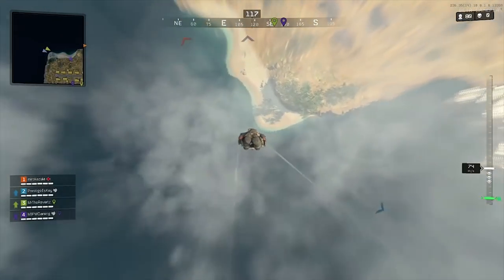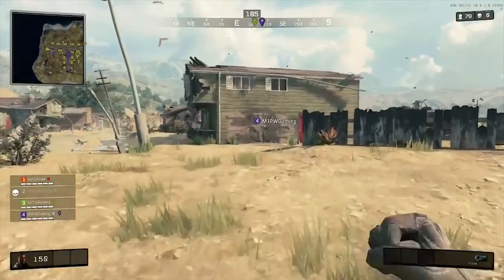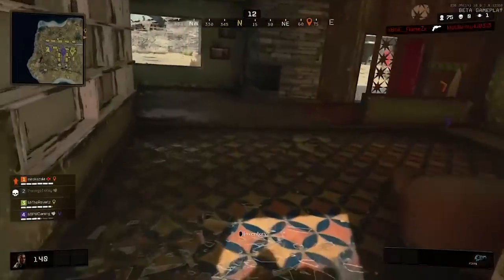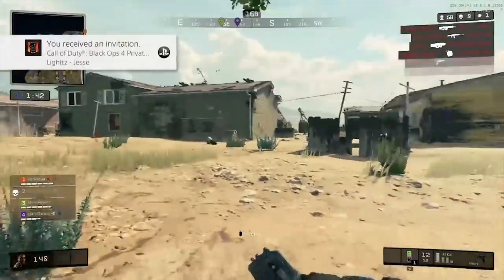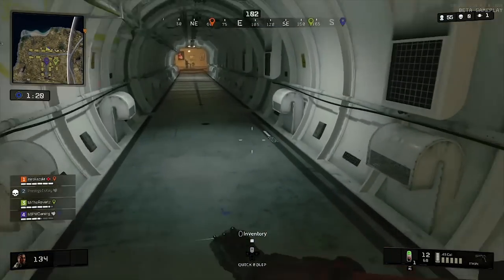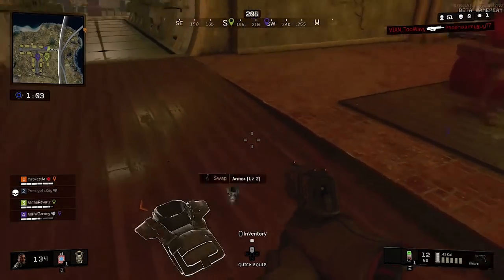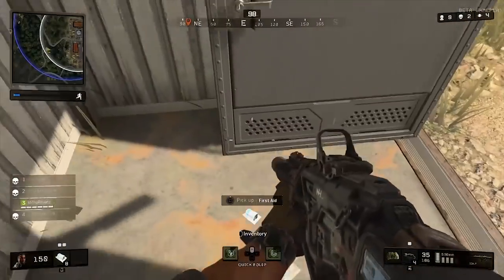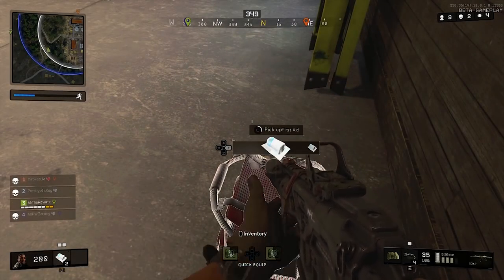Blackout Battle Royale BETA: An HONEST Review + BIG UPDATES COMING (DAY 1)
Blackout Battle Royale BETA: An HONEST Review + BIG UPDATES COMING! In this video i give my review of blackout and what I think needs to be fixed. Vahn has also stated that he is looking into updating blackout possibly before the beta ends. Let me know your thoughts about black ops 4 blackout in the comments, also drop a like if you enjoyed, and subscribe for more black ops 4 tips and tricks, news, and more